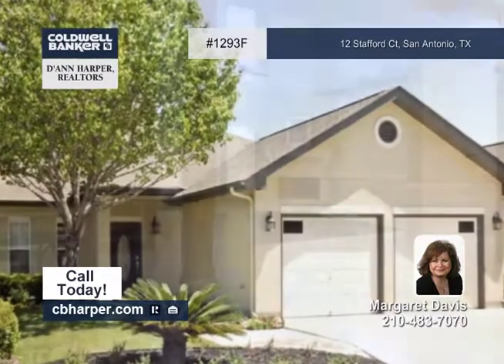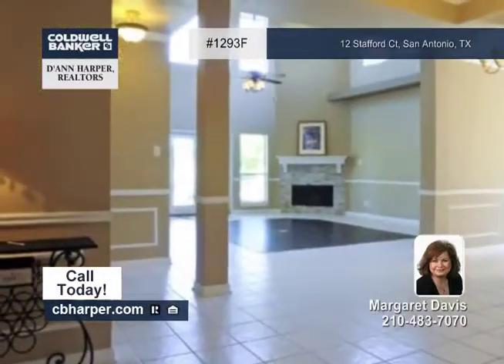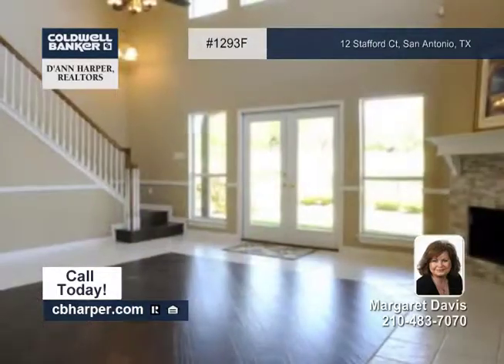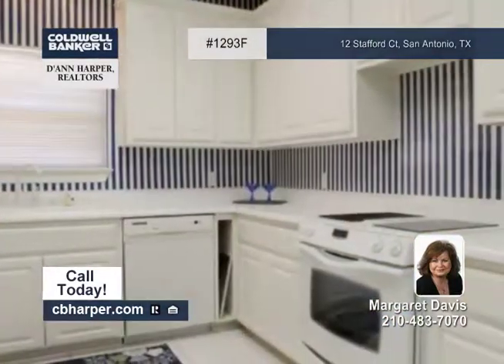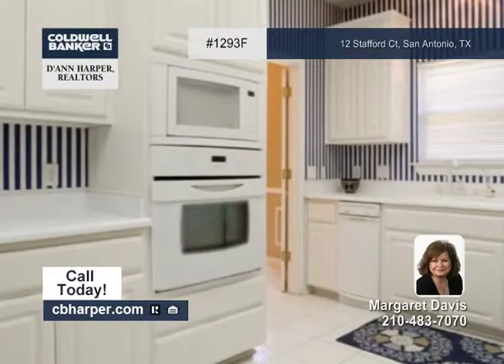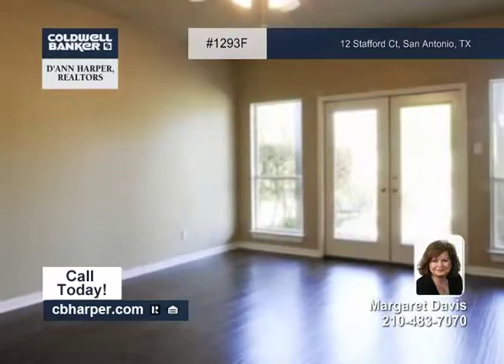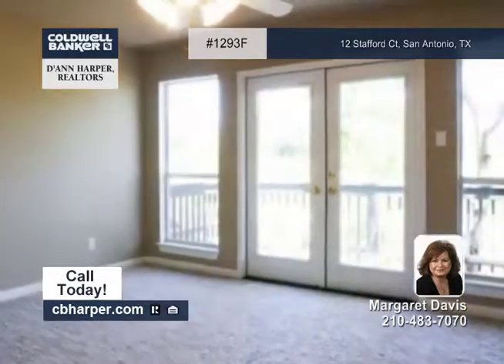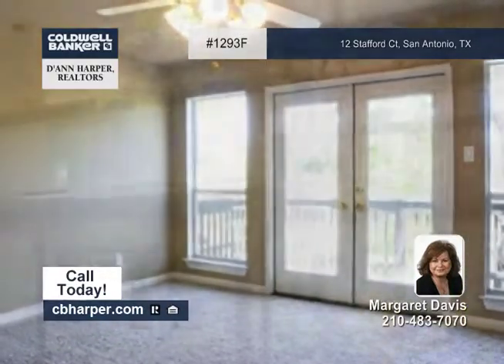Home for sale in San Antonio, TX | $240,000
Golf Course Property w/panoramic views of the 9th green!! This 3BR, 2.5BA home features updates Galore!! High ceilings w/open floorplan!! French doors lead to large patio across back of house w/tile floor, French doors also off breakfast area to patio area plus balcony off bedroom upstairs w/views of golf course!! Master En suite downstairs w/double walk-in closets, wood floors, jetted tub, Steampro shower. All closet doors w/ auto on &amp; off button!! Wrought iron fencing!! In-wall pest control. This home is in great condition, come see it soon...